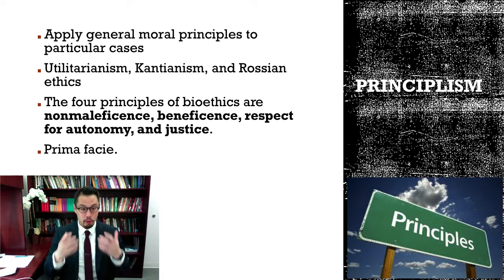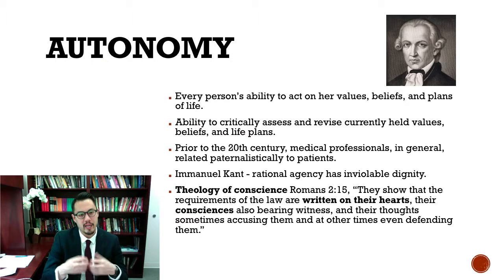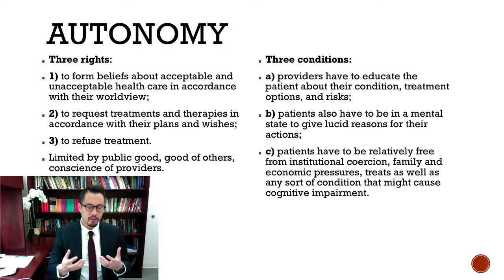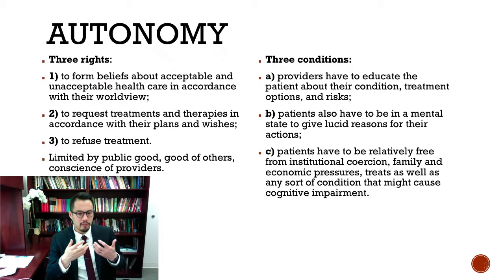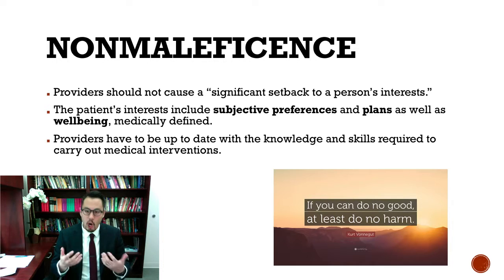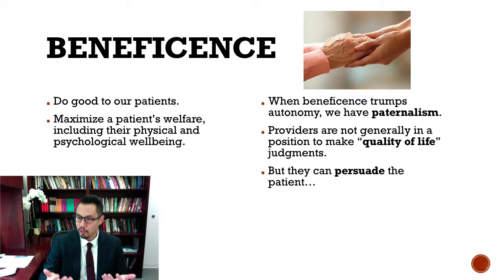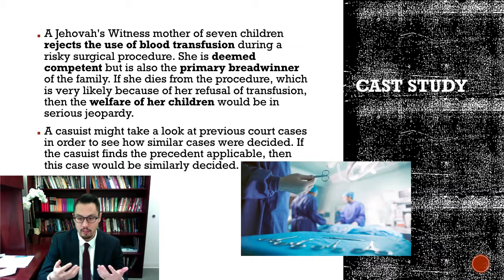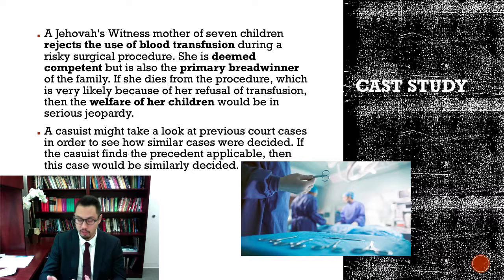Module Four - Principle-Oriented and Case-Oriented Bioethics